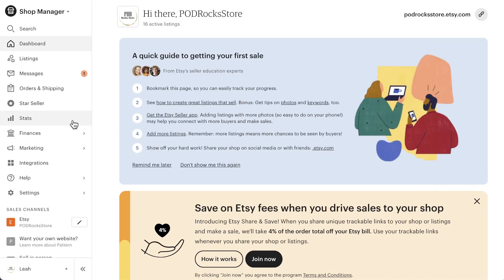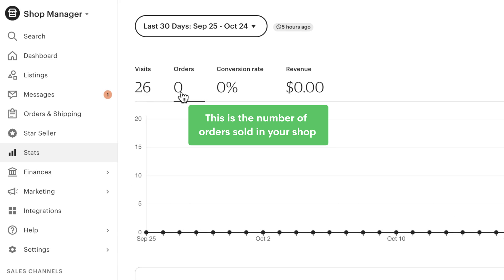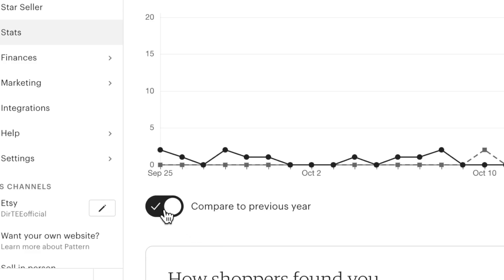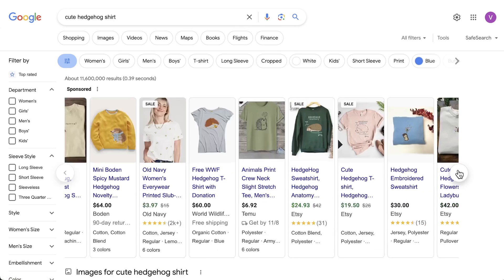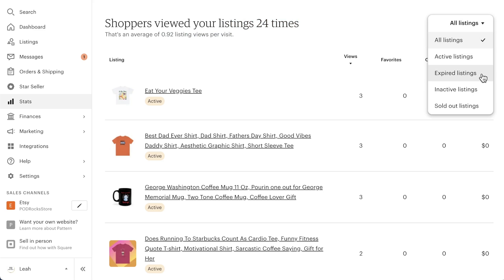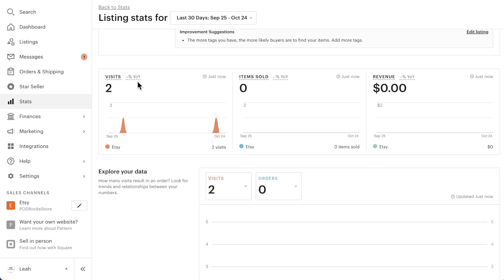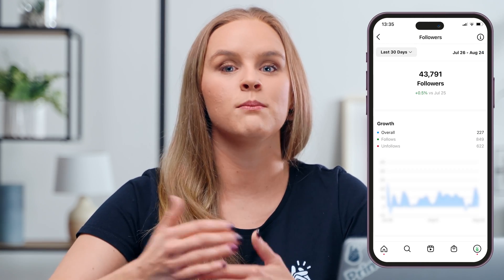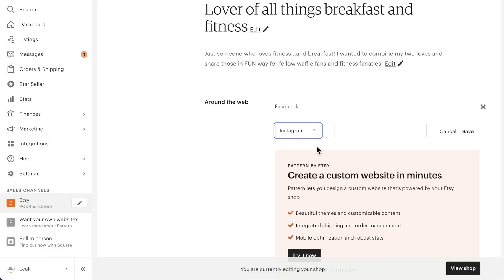Etsy Stats Explained & How to Get More Sales Using Data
Stats can seem like a frightening thing for a lot of people, but it can be incredibly helpful in learning about shoppers and getting you more sales. In this video, we take you through your Etsy Stats, explain what they mean, and how you can leverage that information to get even more sales.

Great! Here are some other places you should follow us too!

TImestamps:
00:00 Introduction
00:25 Shop Performance
02:36 Traffic Sources
04:21 Listing-Level Engagement
06:42 How to Boost Social Media Traffic